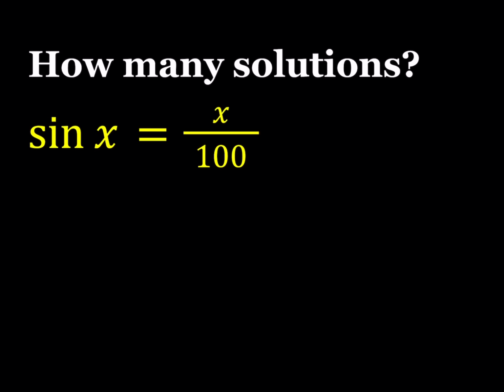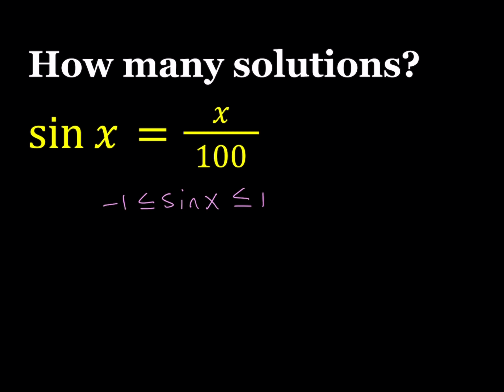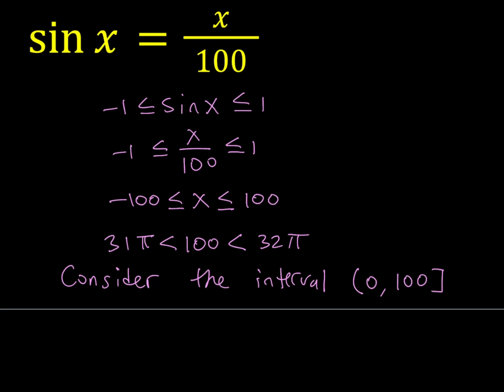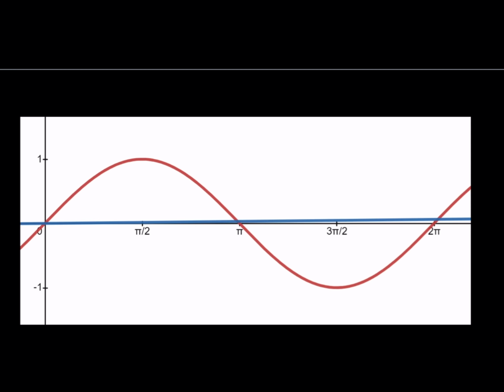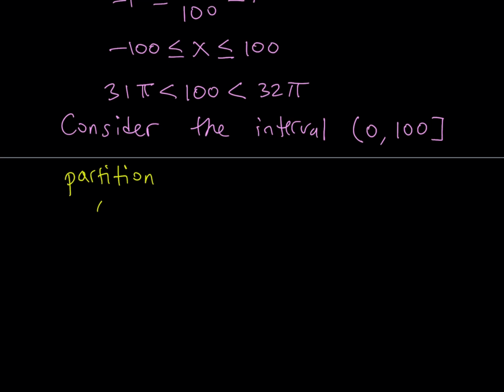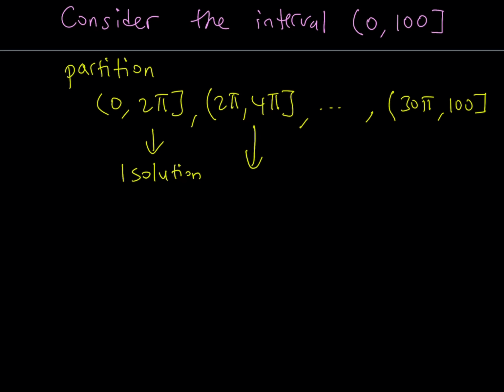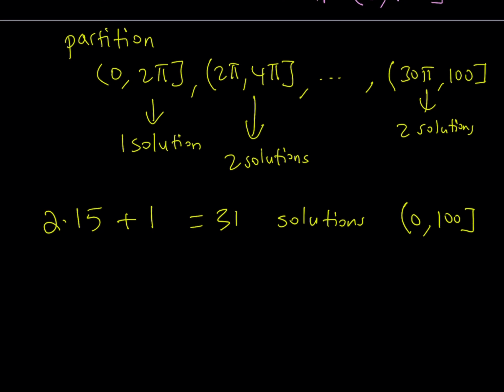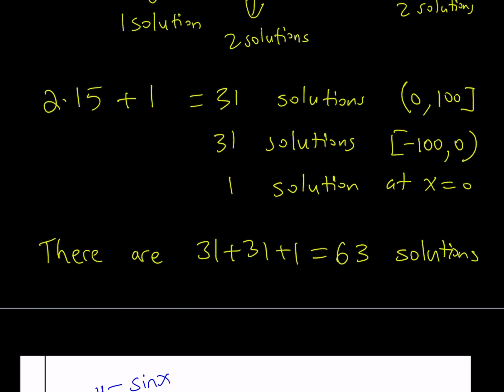A Non-standard Trigonometric Equation